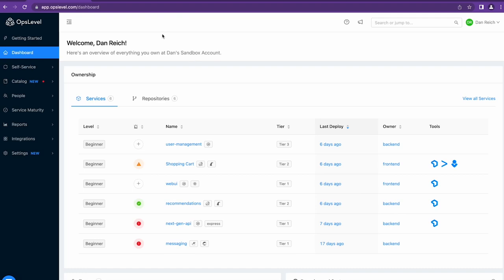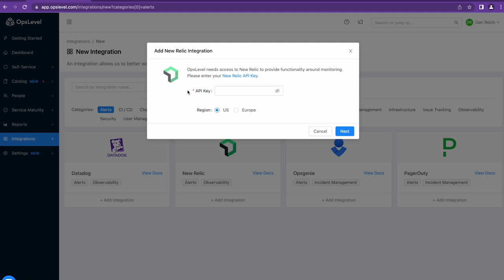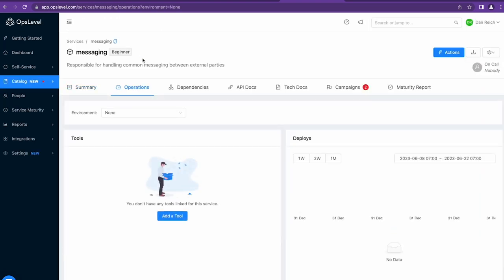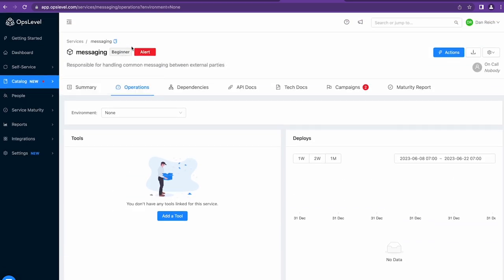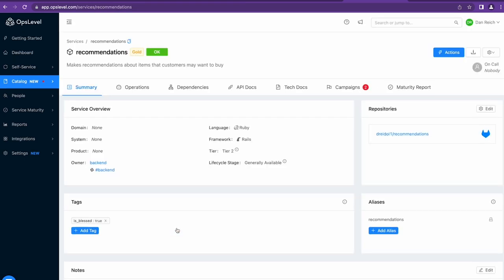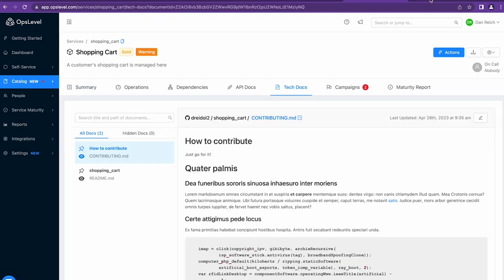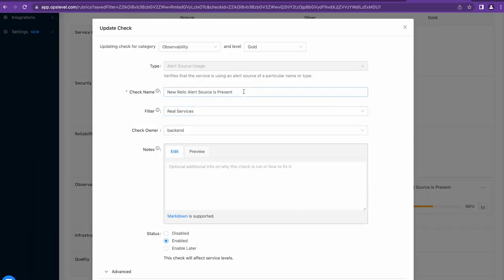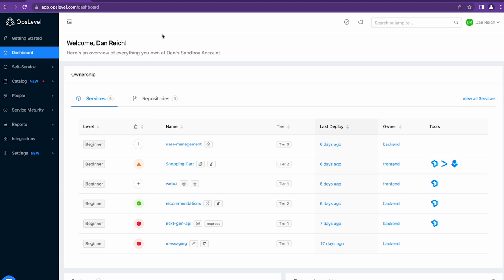Send New Relic notifications to OpsLevel service catalog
Connect your workflows to OpsLevel and get ahead of performance issues and alerts. Learn how to set it up

Integrating OpsLevel and New Relic makes it easy for anyone in your engineering organization to see the statuses of all your New Relic applications and services in real time, alongside the complete context of your service catalog.

For SREs, platform engineering, or engineering management, OpsLevel can be used to ensure New Relic APM and services are configured correctly and active on all the relevant services.

Presenter: Dan Reich (Product Manager @ OpsLevel); Product(s): Alerts,
Integrations